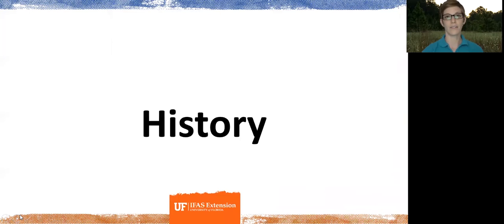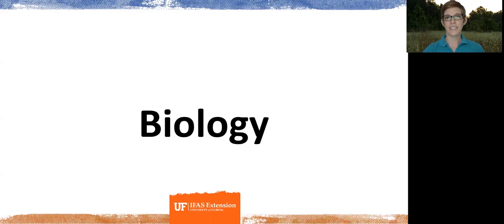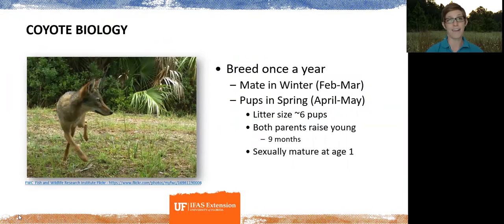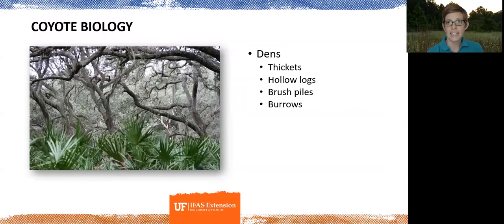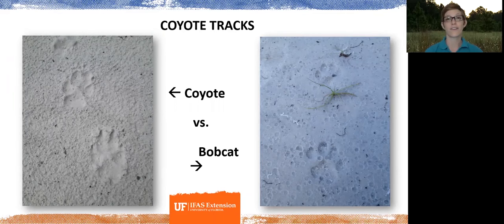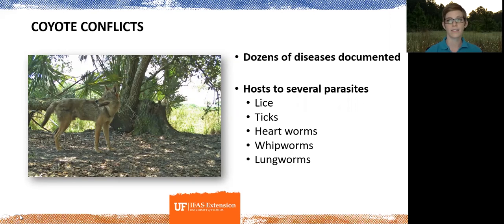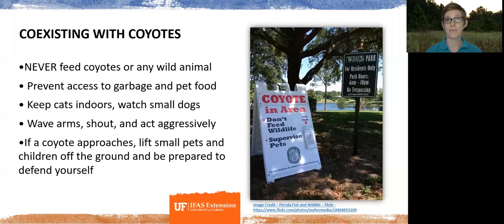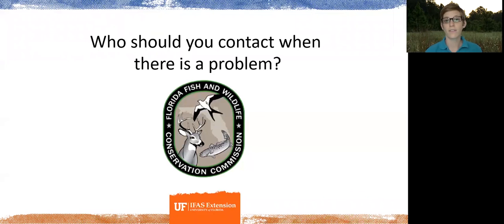Coyotes of Florida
This video features Lara Milligan, Natural Resources Agent with UF/IFAS Extension Pinellas County discussing the history and biology of coyotes, and how we can learn to coexist with them. This webinar was part of a 2020 Wildlife of Florida: A Webinar Series put on in collaboration with UF/IFAS Extension Polk County's Natural Resources & Conservation Agent, Shannon Carnevale.